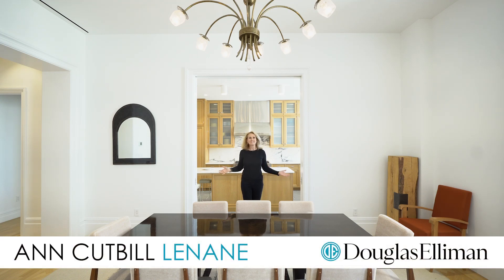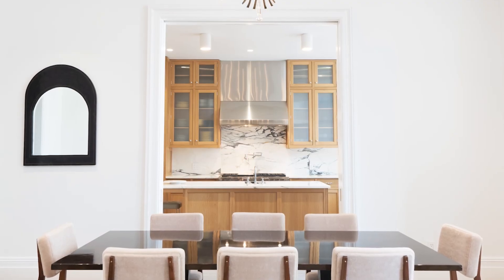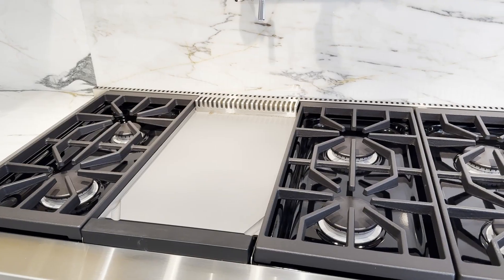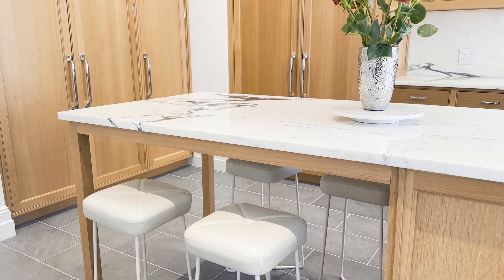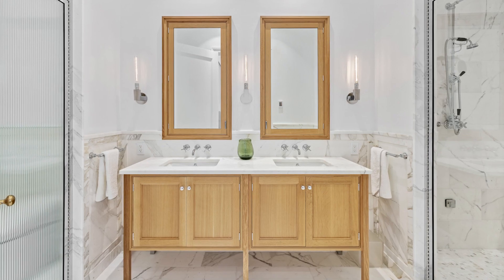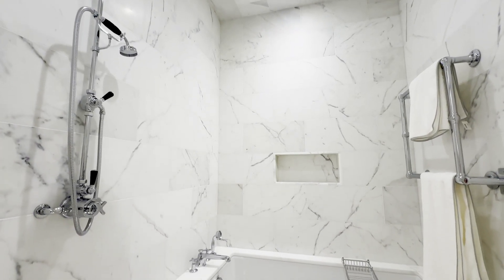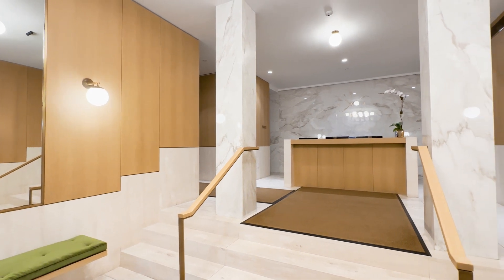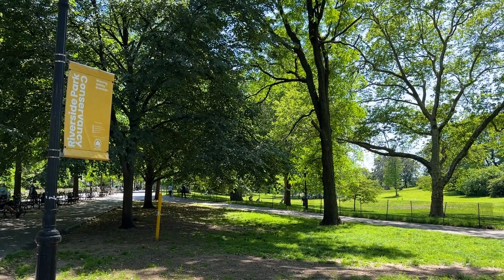555 West End Avenue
The elevator opens right into the entry foyer of this spectacular residence with its soaring 11-foot plus ceilings, 9-foot windows, and grand entertainment spaces. Pocket doors separate the dining and the gorgeous, windowed kitchen with its solid oak Christopher Peacock cabinets, polished marble countertops and backsplash, honed Pietra Cardosa floors, double oven Wolf range with six burners and griddle, a separate Sub-Zero fridge and freezer, wine fridge, microwave, two dishwashers and sinks, Lefroy Brooks faucets, garbage disposal, pot filler, an abundance of pantry space, and a long breakfast bar that seats six.

All four spacious bedrooms offer fabulous closets and beautiful en-suite bathrooms including the primary with its two walk-in closets and a lux Calacatta gold marble, custom vanity with double sinks, high-end fixtures, radiant-heat floors, towel warmer, Toto toilet, glass-enclosed steam shower and soaking tub.

Additional features of this truly one-of-a-kind home include hardwood, herringbone floors, powder room, and laundry room with vented washer/dryer and sink.

555 WEA is an exclusive landmarked condominium with only 13 units, a full-time doorman, stroller valet, refrigerated storage, gym, game room with wet bar, pool table, and large-screen TV and storage bins are for sale.
You will be right down the block from Riverside Park and around the corner from great restaurants and convenient transportation.